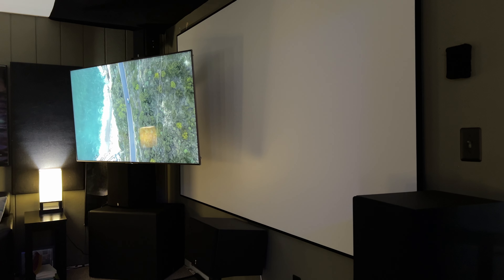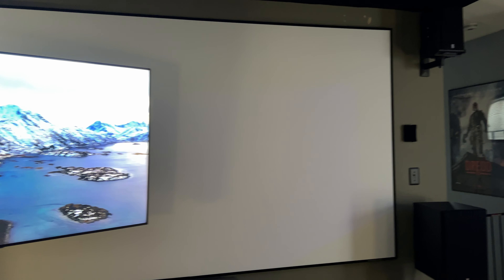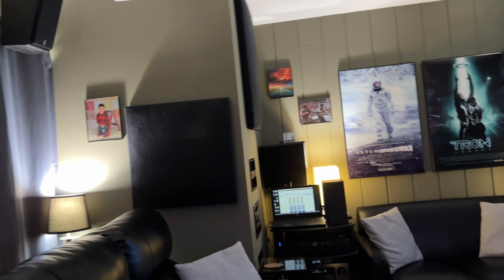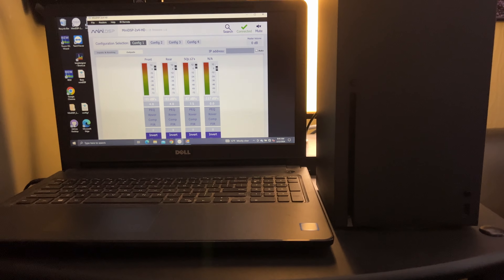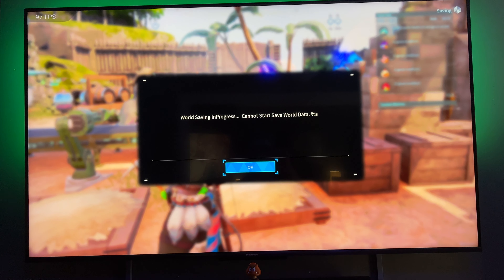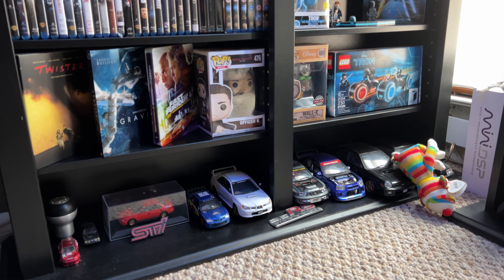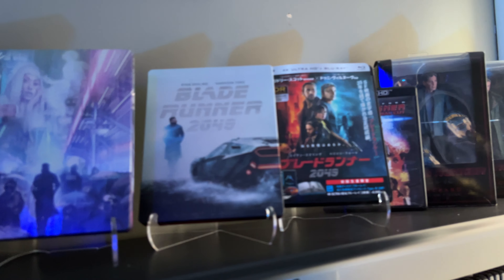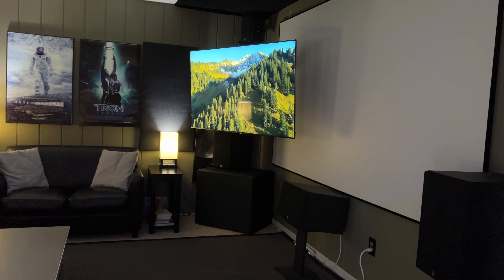Condo Home Theater Walkthrough!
Haven’t done a walkthrough video in a while so here ya go!